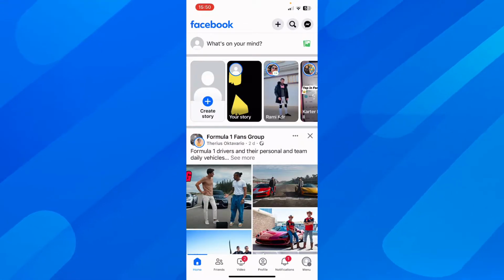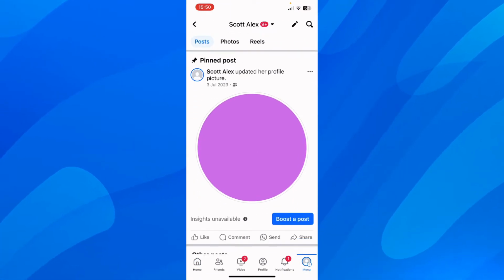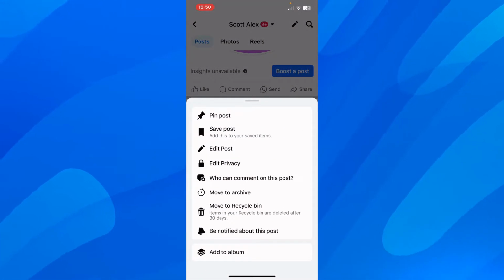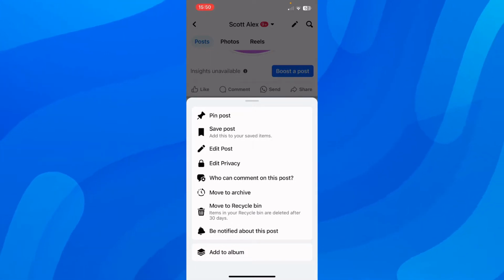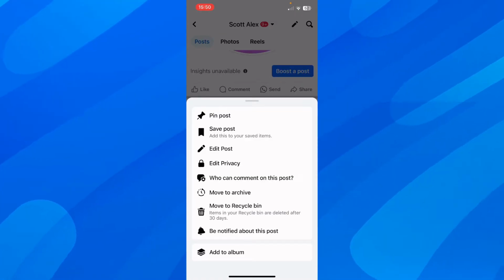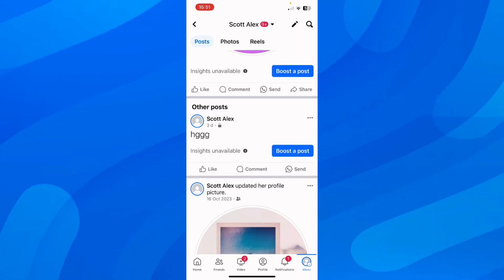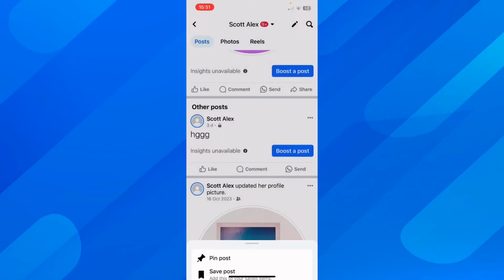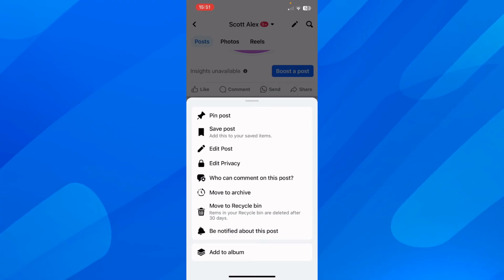How to Delete a Post on Facebook (2026)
How to Delete a Post on Facebook (2024)

Master the simple process of deleting a post on Facebook with our 2024 guide. This video is perfect for Facebook users who want to remove outdated, irrelevant, or unwanted content from their timeline. We'll take you through the updated steps to find and delete any post on your Facebook profile, whether it's a text update, photo, or video. ‎